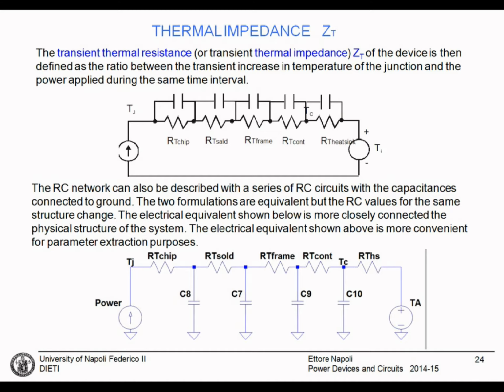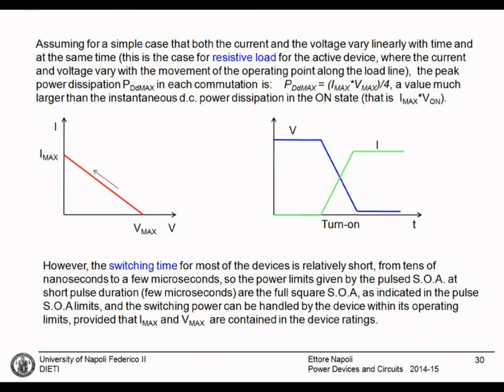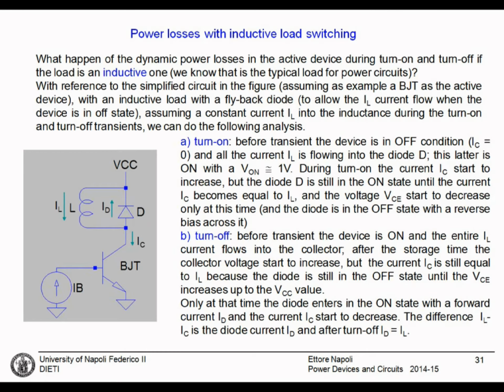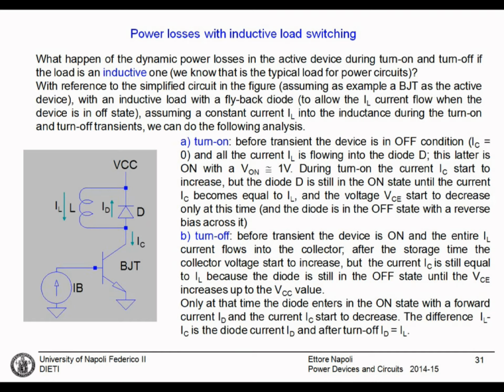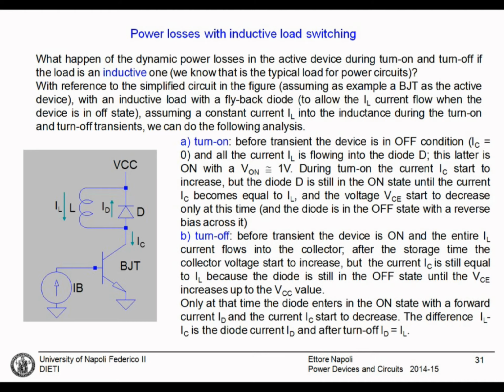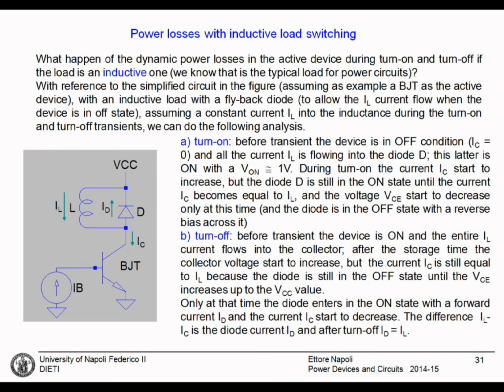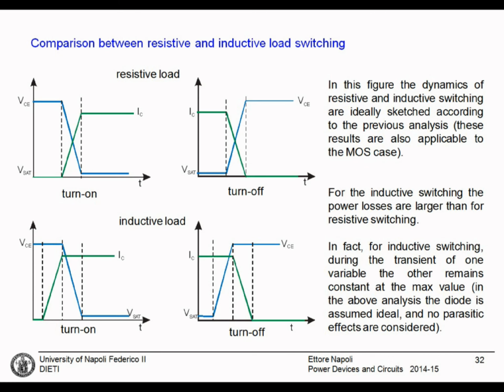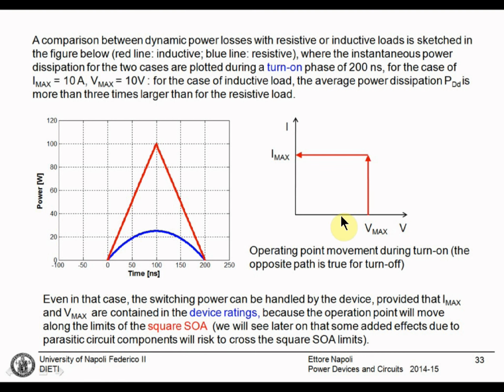Thermal impedance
Thermal impedance.  Derivation of the thermal impedance from the datasheets. Pulsed Safe Operating Area.
Indcutive load switching test circuit.